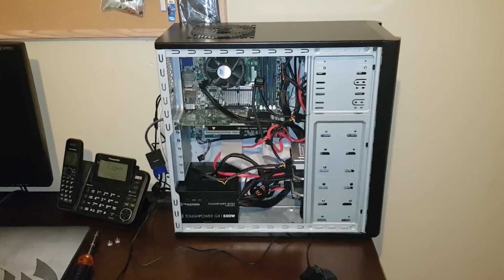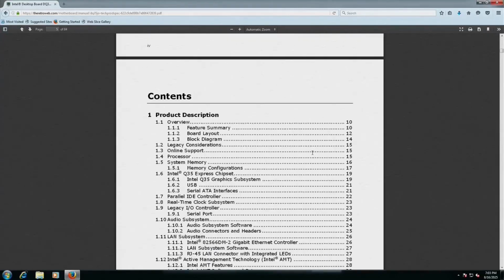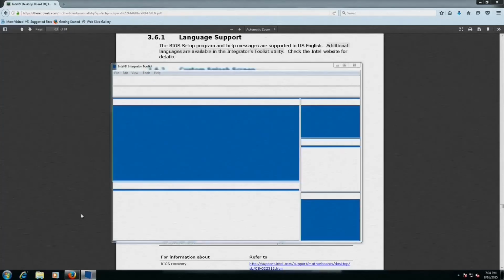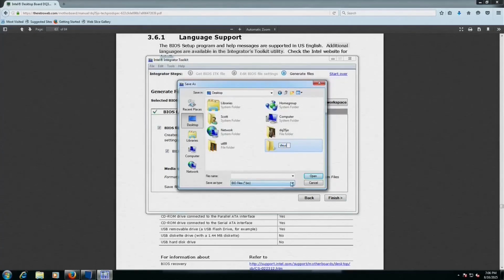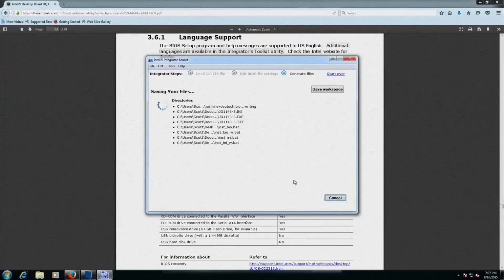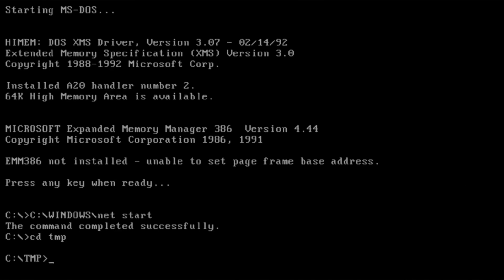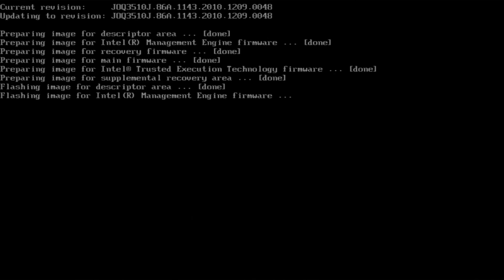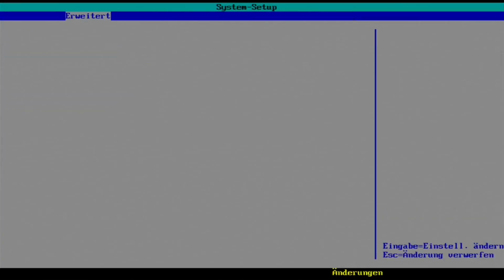Jasmine Intel DQ35J0 BIOS update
Hey guys!  I talked about Jasmine in my Sydex 486 Early Internet video.  She's my Intel Core2Duo test-bed with one foot in the modern world, and the other in the retro world.  Today, we're going to do a BIOS update, and add support for additional languages.